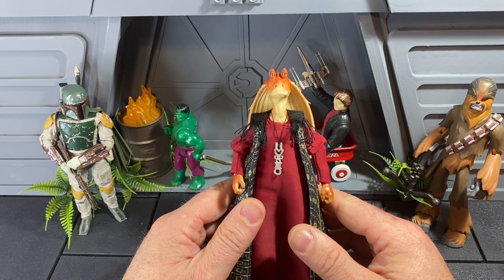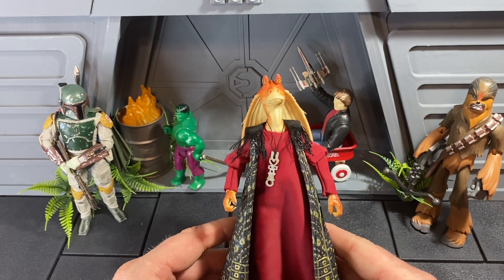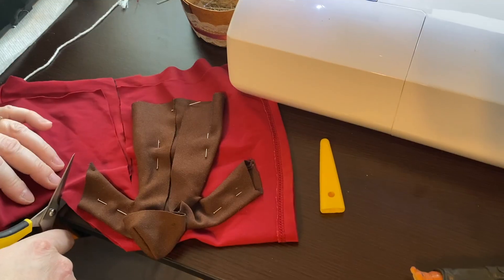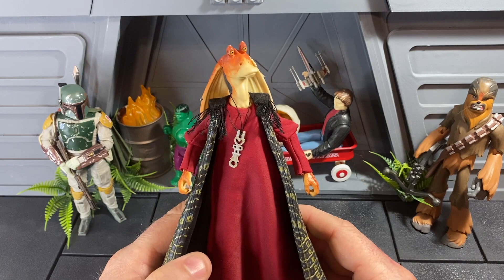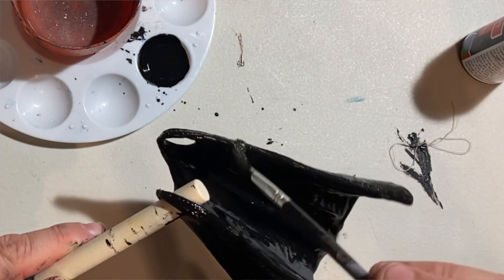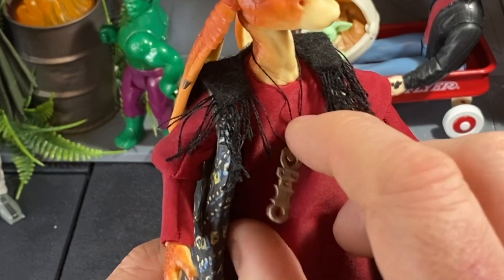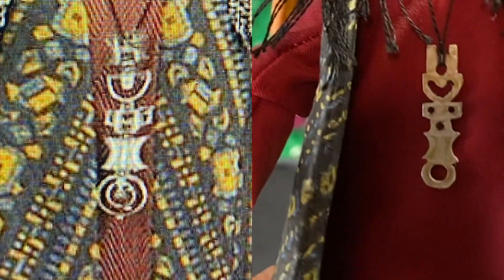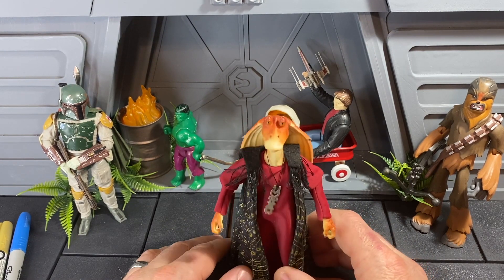Custom Rep. Jar Jar Binks 6" Star Wars Black Series Figure from Attack of the Clones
Here's how I made my custom 6" Star Wars Black Series Jar Jar Binks in his representative robes from Ep. II Attack of the Clones.  The build included making a soft goods fabric robe, repainting the outer robe from the SWBS Moloch figure, and then making the fabric shoulder piece and necklace.
Its a fairly simple custom you can make from one of your extra clearanced Jar Jar figures you picked up - Enjoy!

Also on IG @red_wagon_dios and FB @redwagondioramas